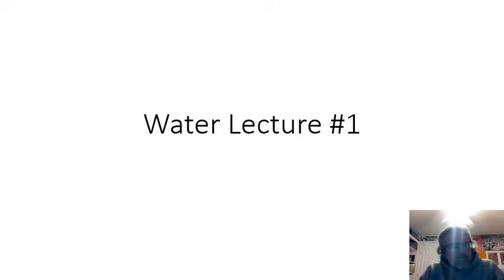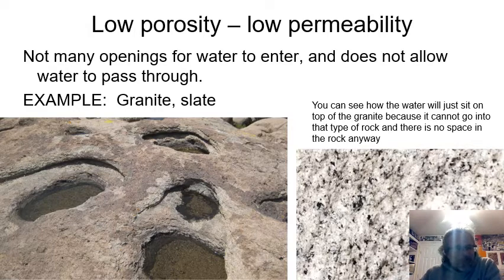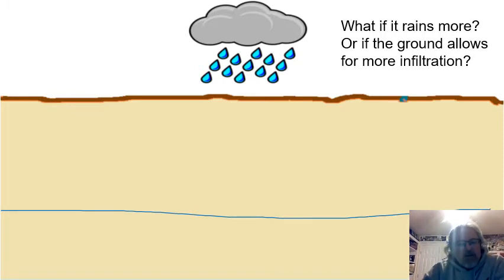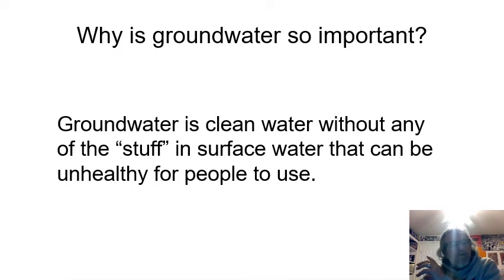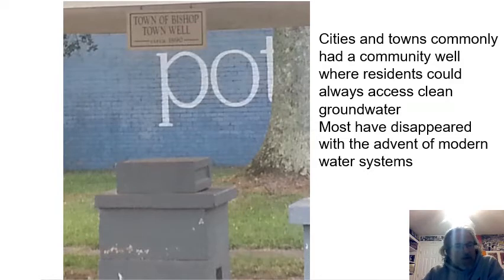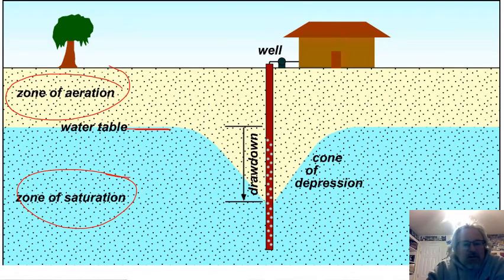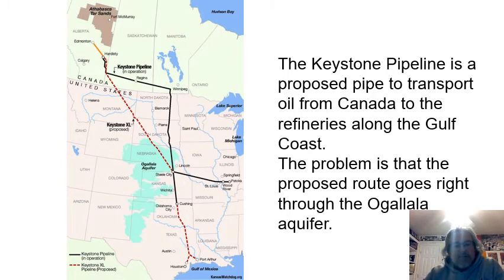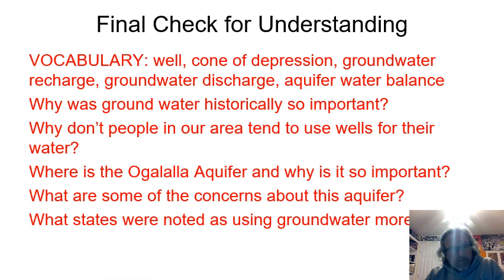weigand earth systems ground water videolecture 1 2021